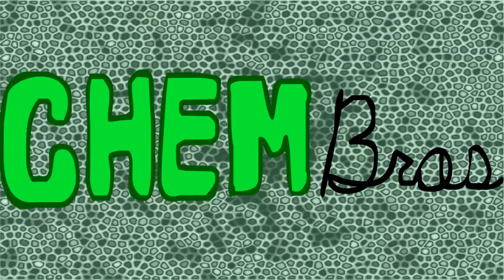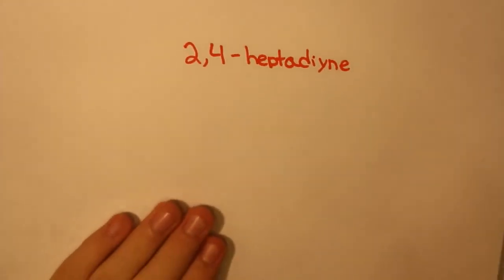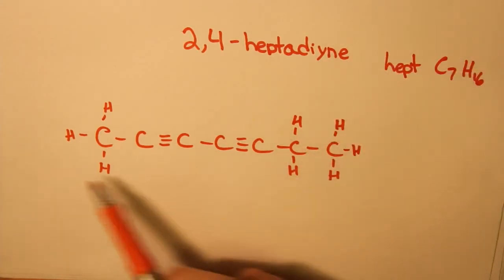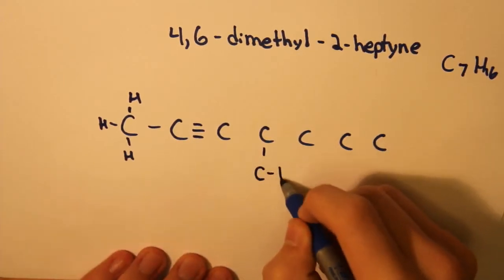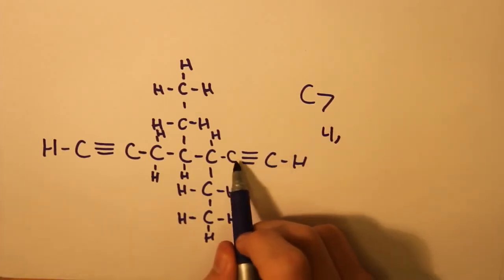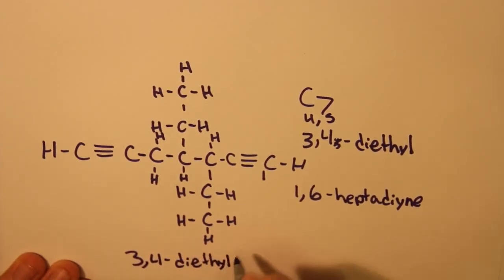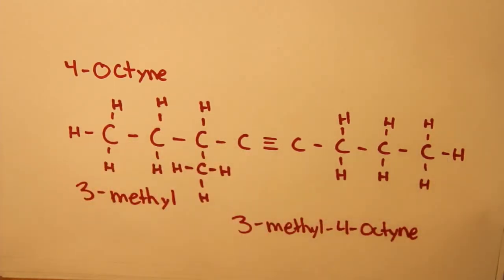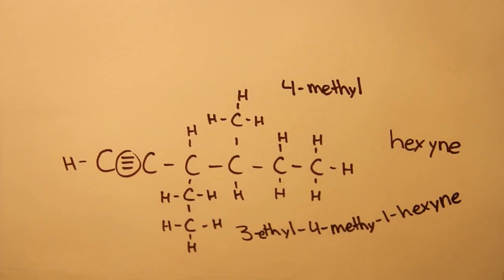Organic Chemistry - Alkynes